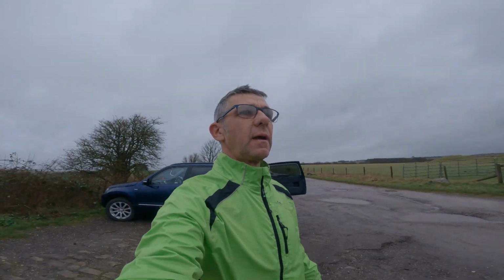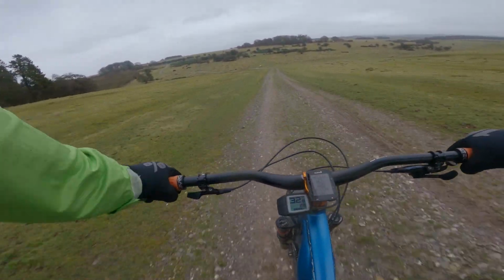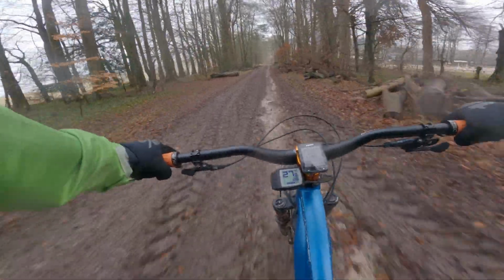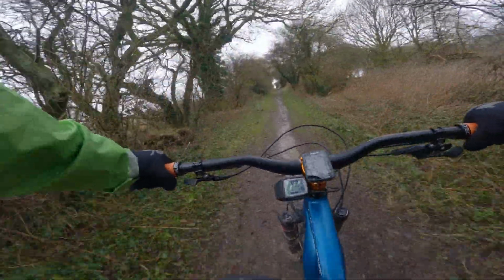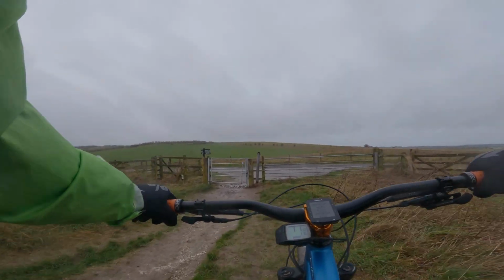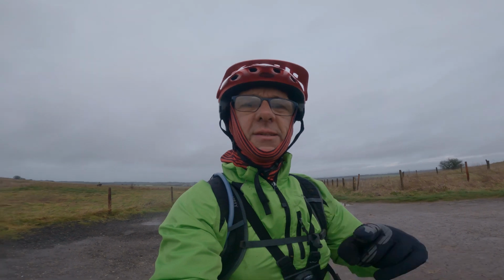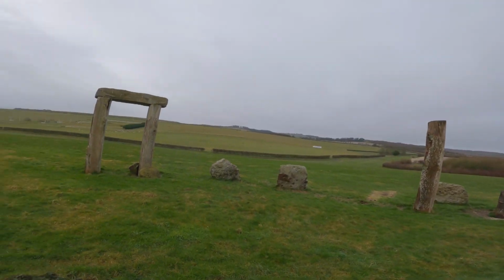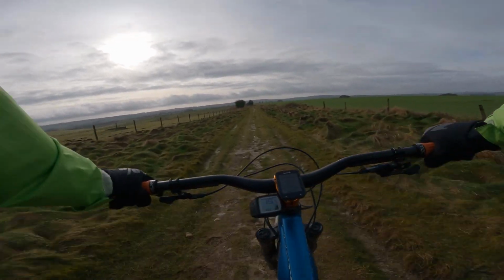HIDDEN GEM ON THE DOWNS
Lovely Little Hidden Gem up by Barbury Castle.